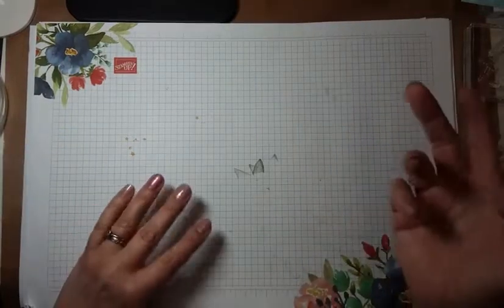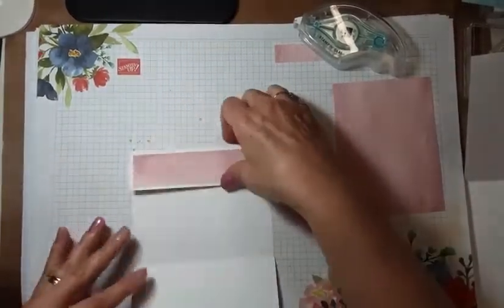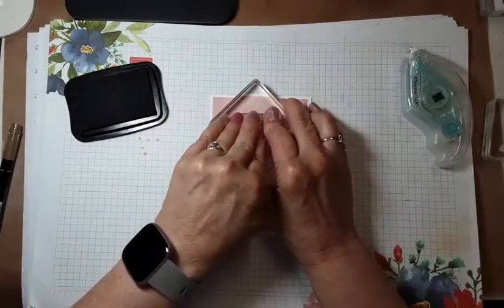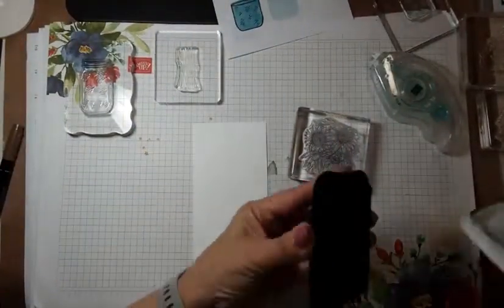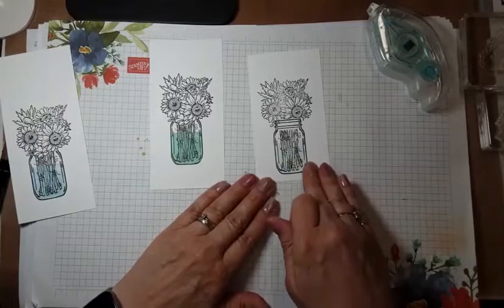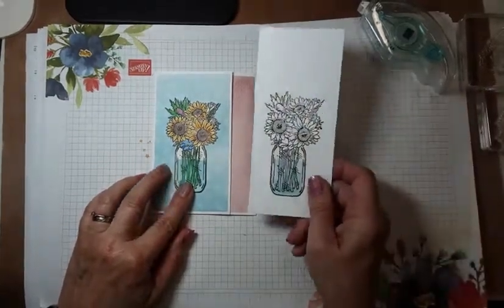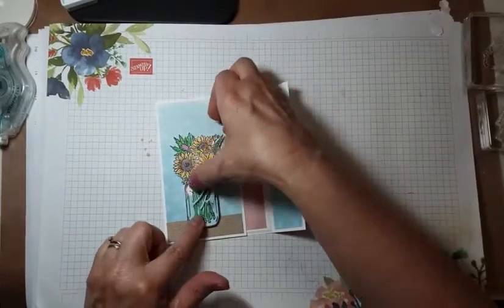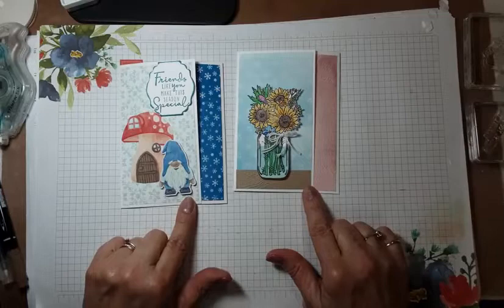Offset Center Lift Gate Fold 9 27 2022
This is an unedited Facebook Live video that originally aired on September 27,2022.
Leslie Percival
Independent Stampin' Up! Demonstrator
(603)209-STMP (7867)